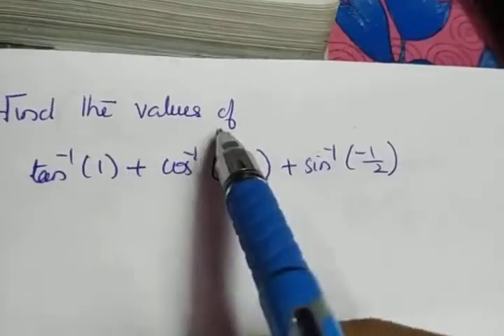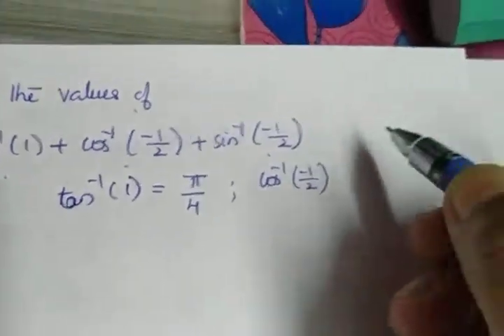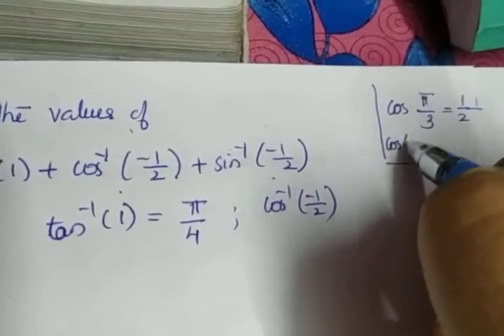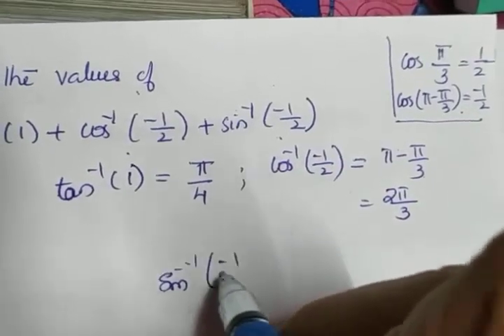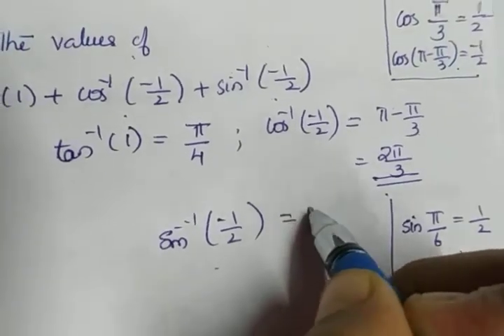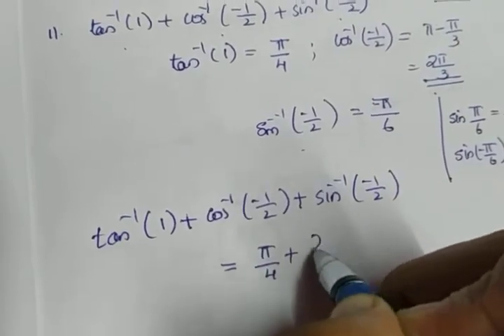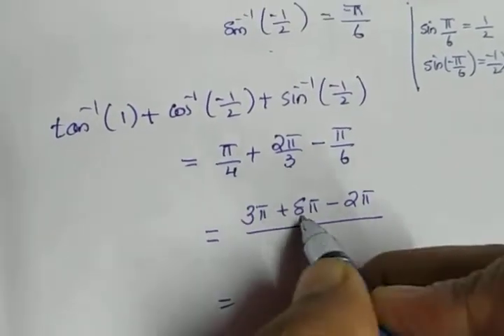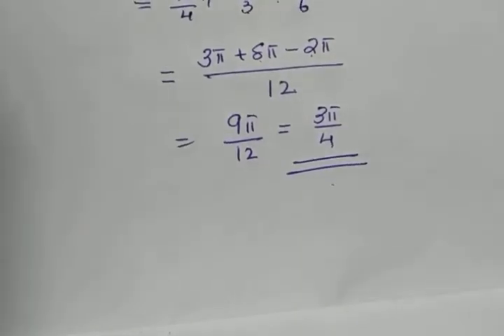XII Maths Inverse Trigonometric functions (part 7)